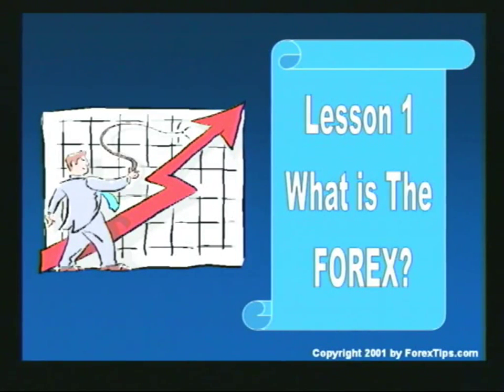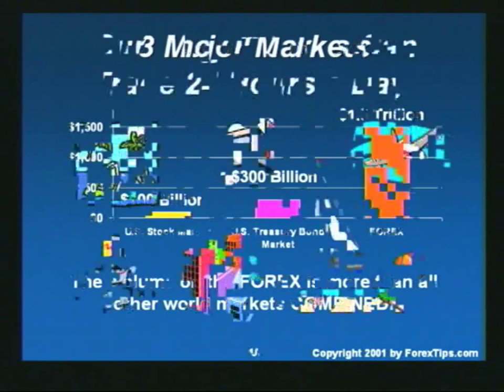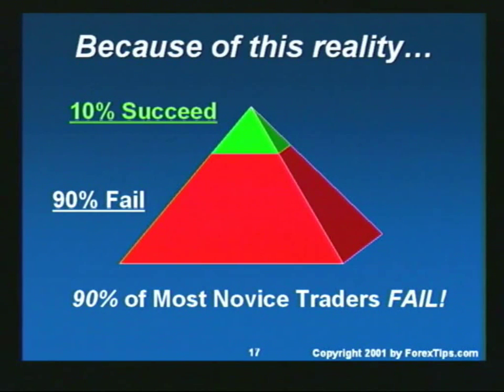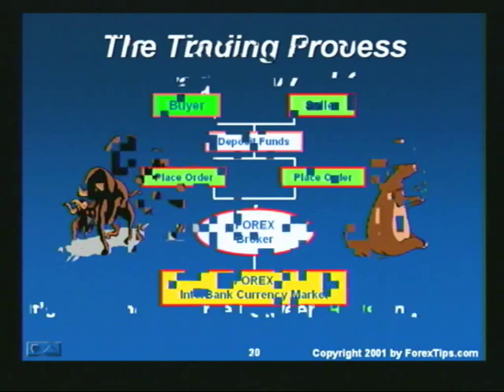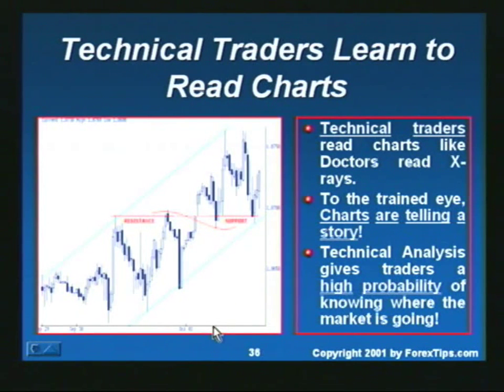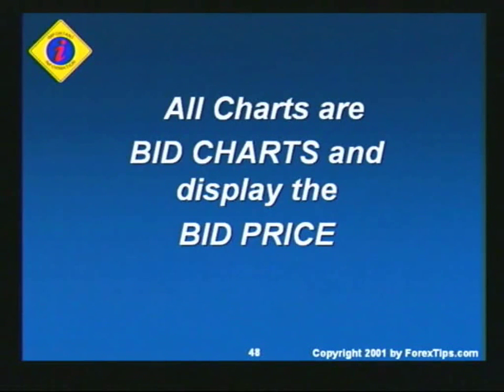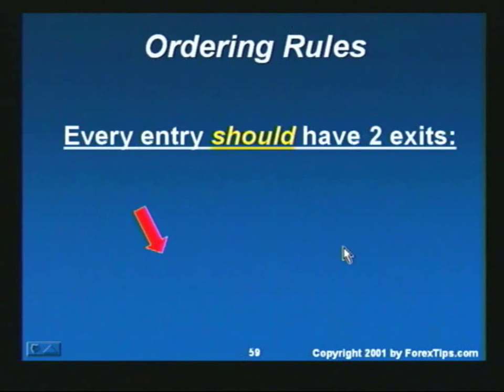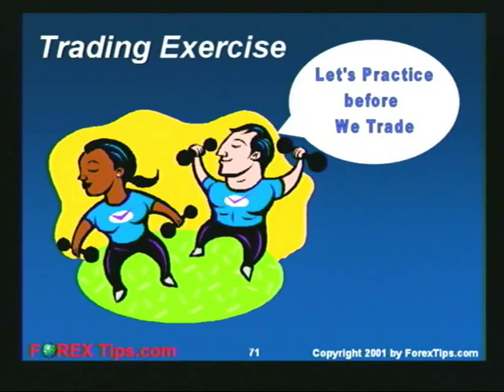Lesson 01 What is the FOREX x264